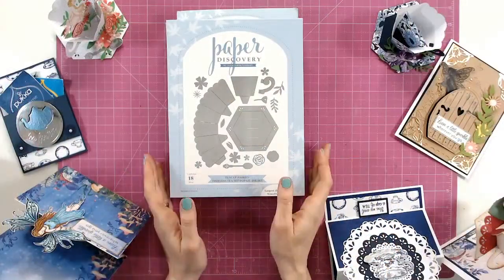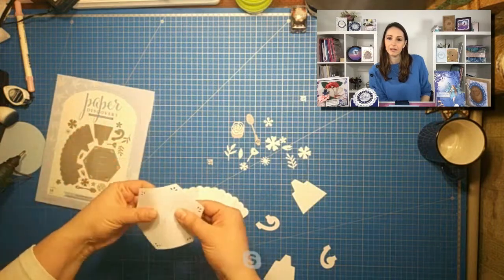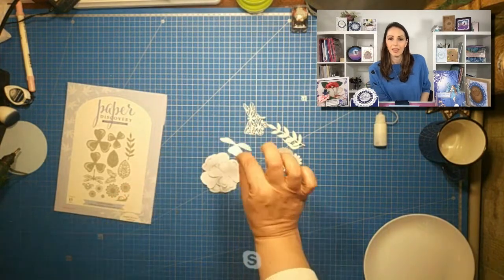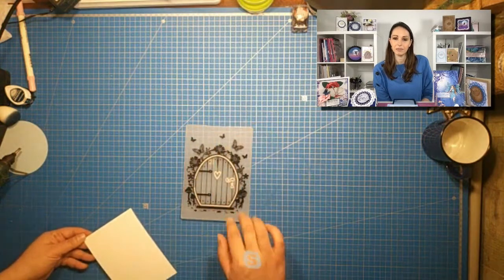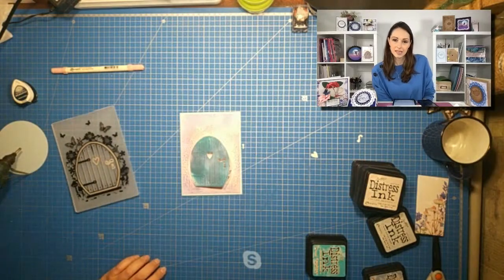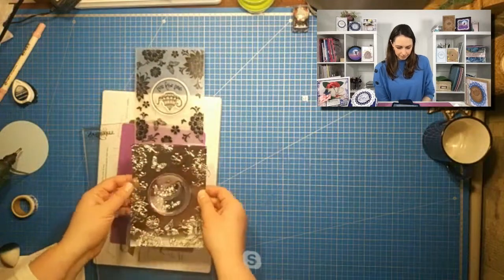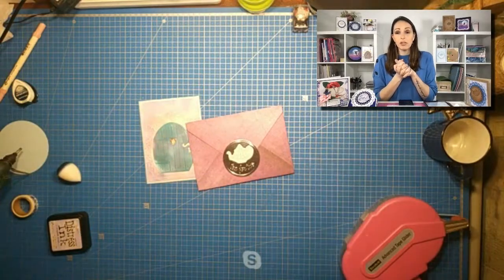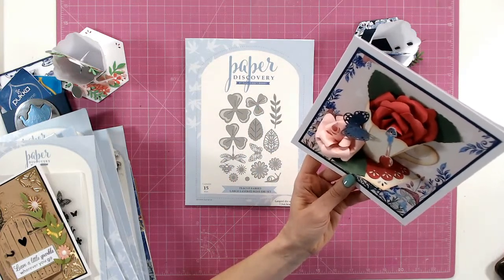Live with Lou & Guest Olga Direktorenko Paper Discovery Teacup Fairies collection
Bringing an ethereal twist, the new Teacup Fairies collection by Paper Discovery is perfect to create celestial projects with ease. This range contains gorgeous papers, stamps, dies & embossing folders that will allow you to create elegant makes.

Olga’s doing a demonstration to show how versatile is this enchanting range. Delve into the intricate detail of the Teacup Fairies collection and let your creativity run wild.